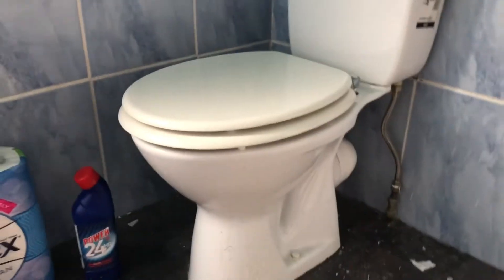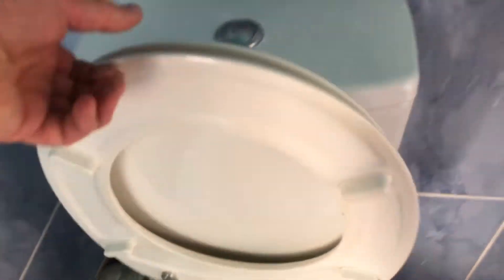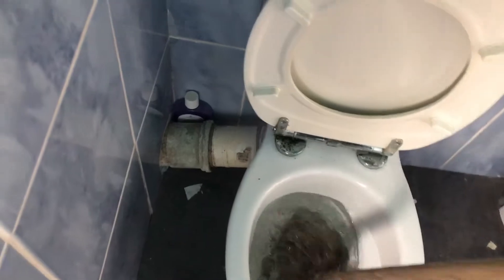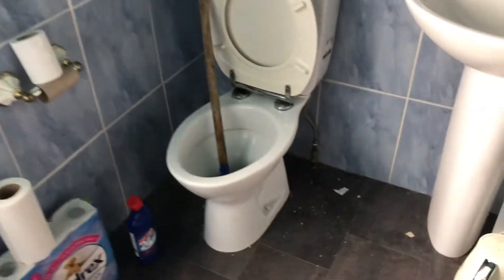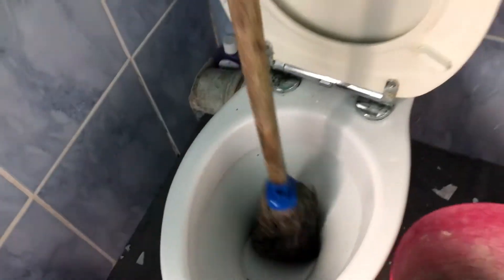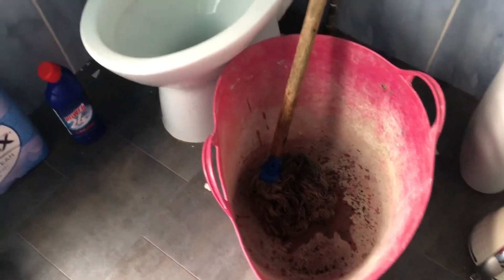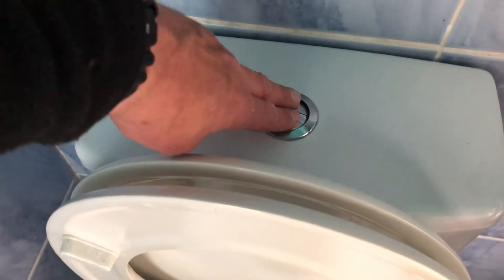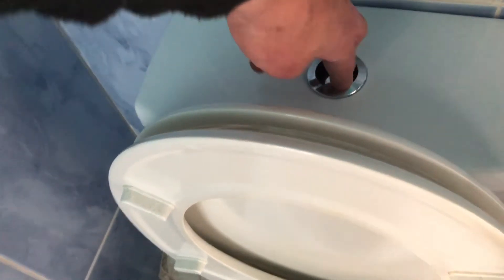How to unblock a toilet without a plunger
How to unblock a toilet without a plunger unclog it fast